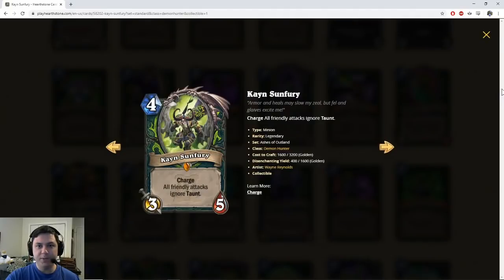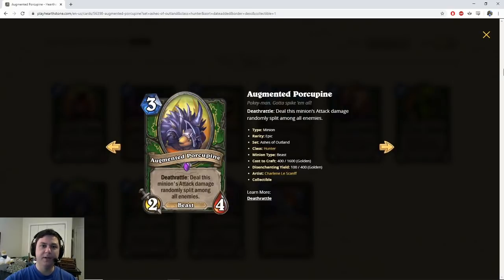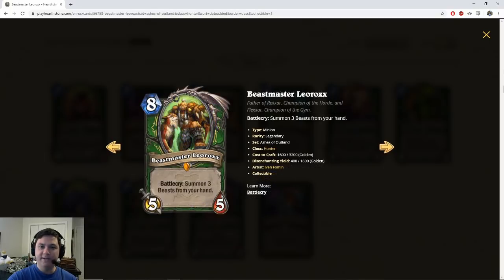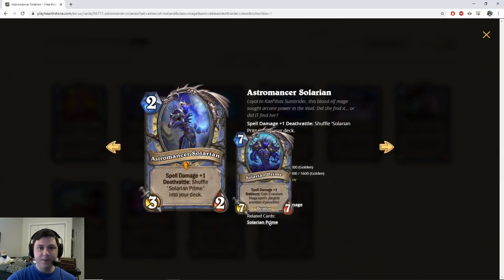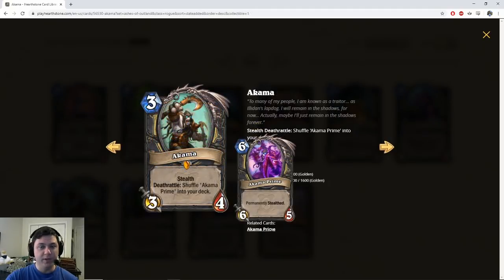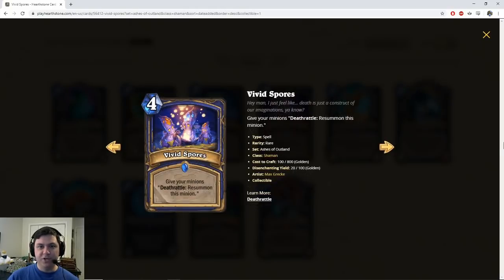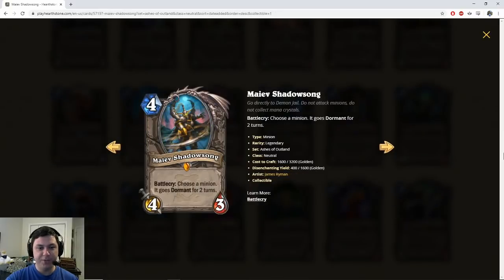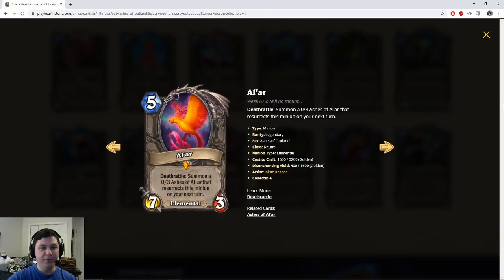Ashes of Outland Meme and Combo Card Review! | Hearthstone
The New Hearthstone Expansion Ashes of Outland releases tomorrow! Here is a very brief rundown of some of the best meme and combo cards of the new expansion!

Special thanks for supporting the channel:
Brendan Long
Orlando Lizarraga
Joe Smith
Alyssa Guerrero